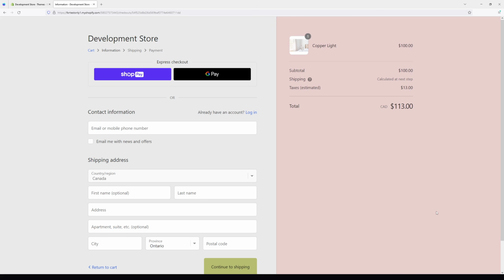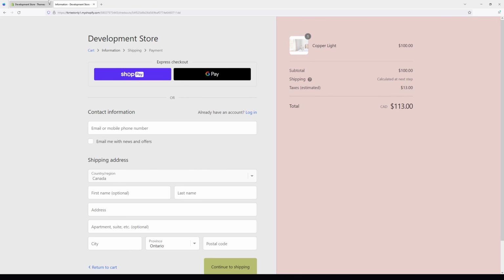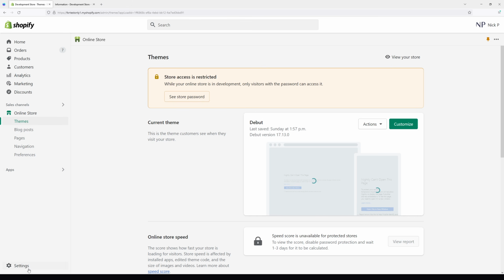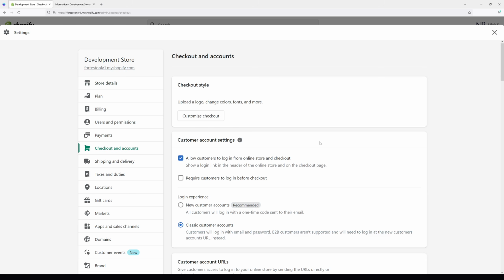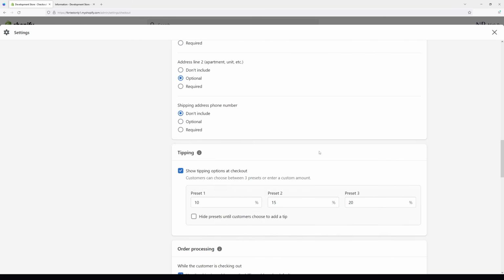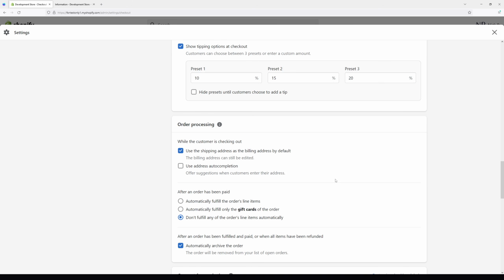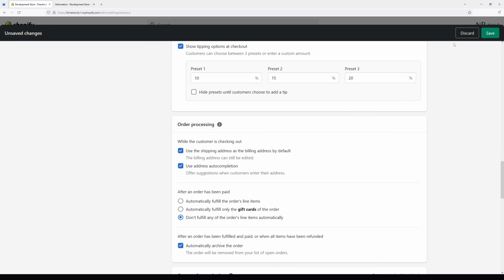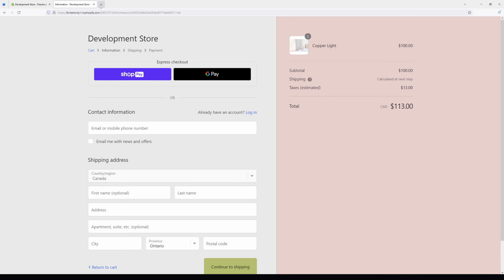How to Enable Address Autocomplete in Shopify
In this Shopify tutorial, Nick demonstrates how to enable address completion in Shopify checkout. When customers enter their address in checkout, Google Autocomplete will pre-populate several potential addresses, which will help reduce the chance of address typos.